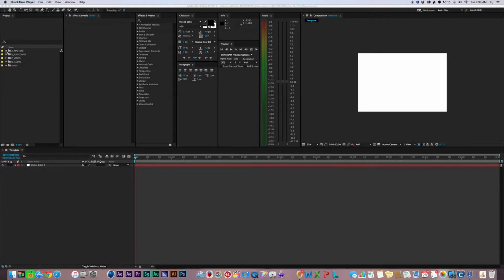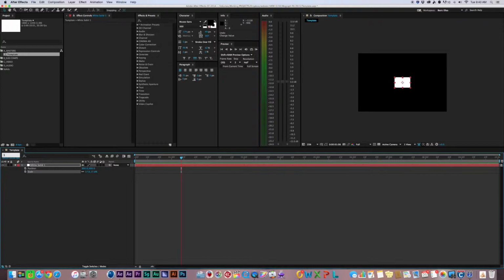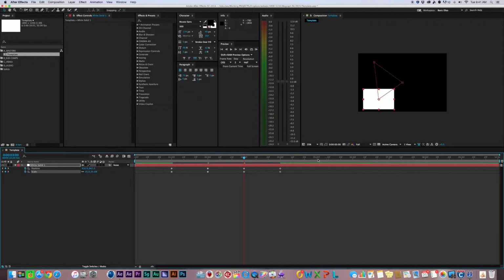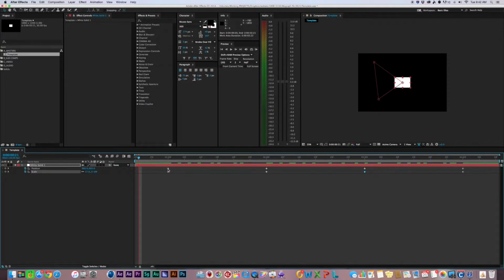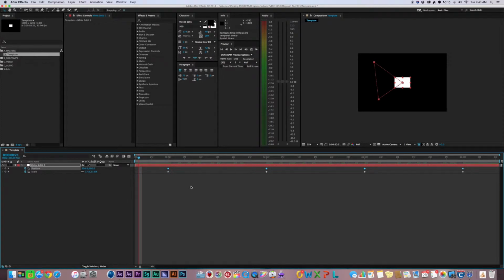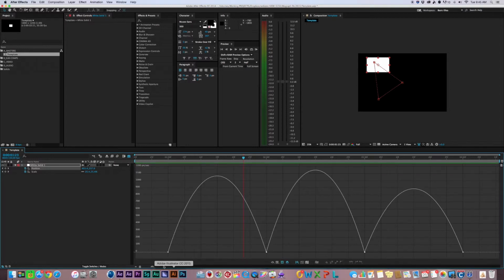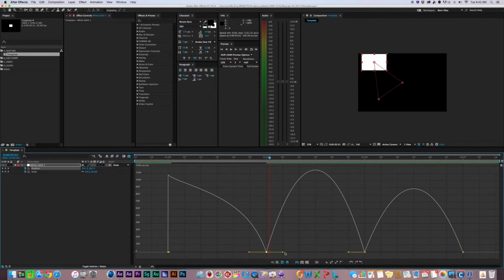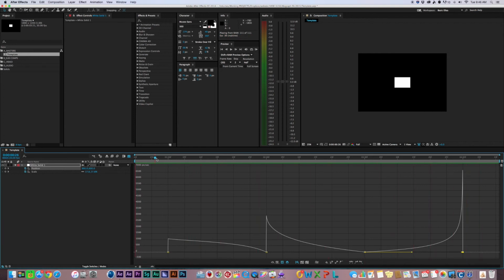05 Keyframes and Graph Editor